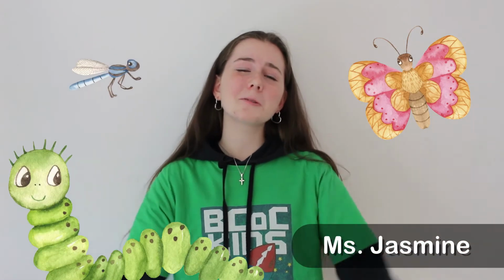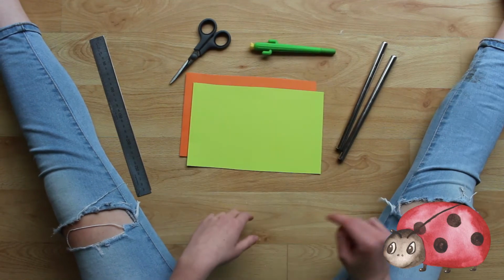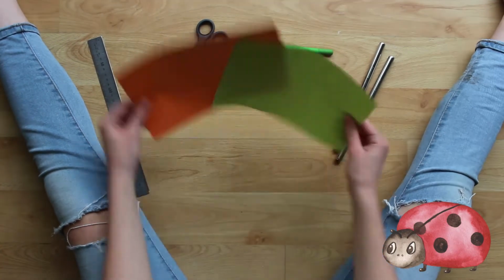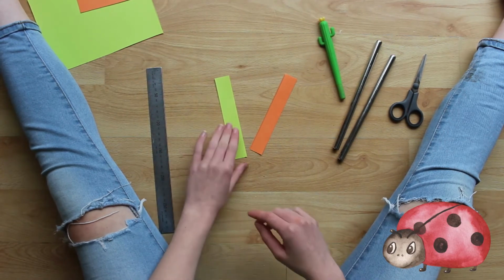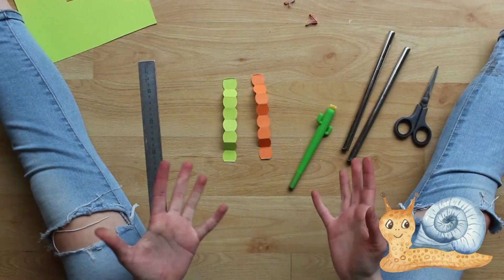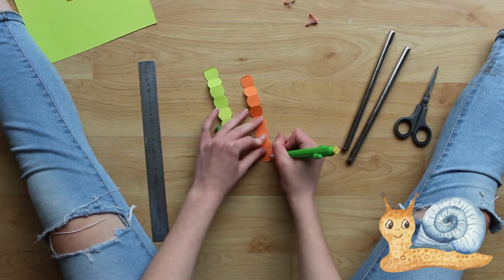Integrity 4 - Saturday 24th October 2020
This month is all about INTEGRITY. Our awesome kid's team will define and explore the important topic of integrity, why it’s important to have integrity, how we walk in integrity, and our relationship of integrity with God and each- other. It’s going to be EPIC! It’s going to be fun!

We will learn from:
1. Daniel a man of great integrity
2. The Apostle John who kept no secrets with God
3. Naaman, Elisha’s servant
4. The book of Phillipians